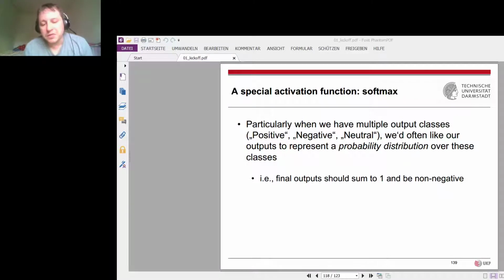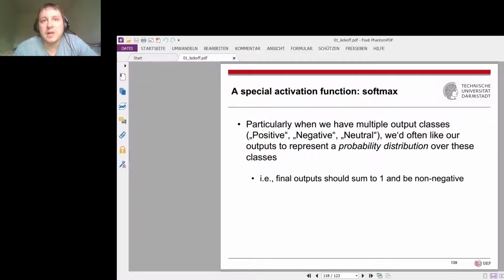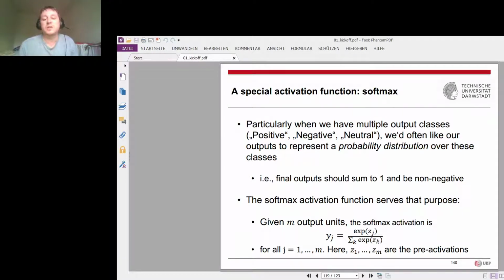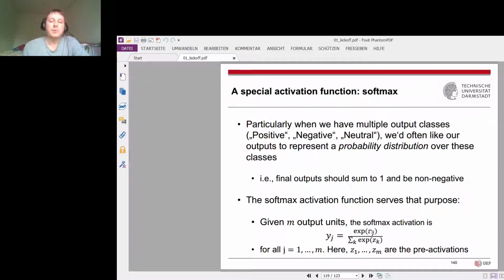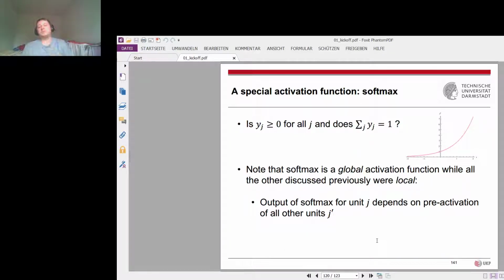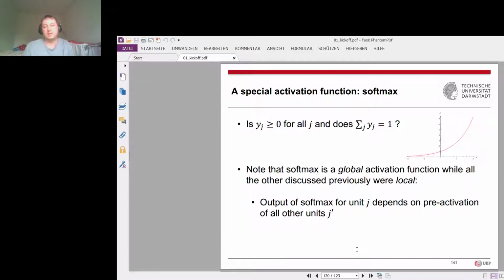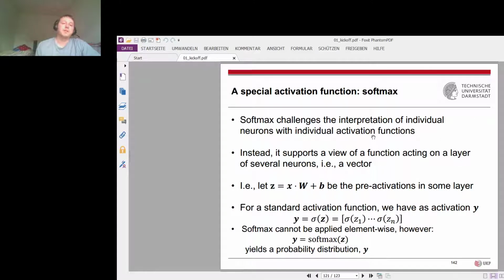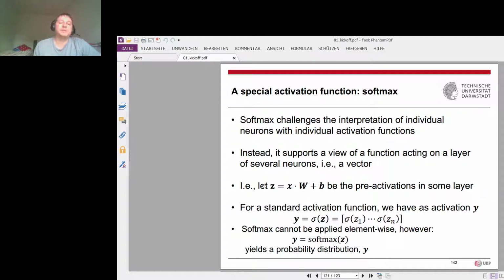Lecture 1: Softmax